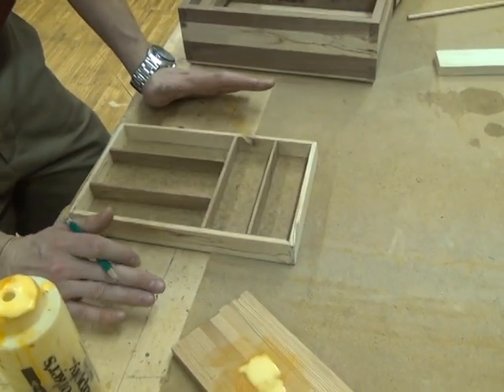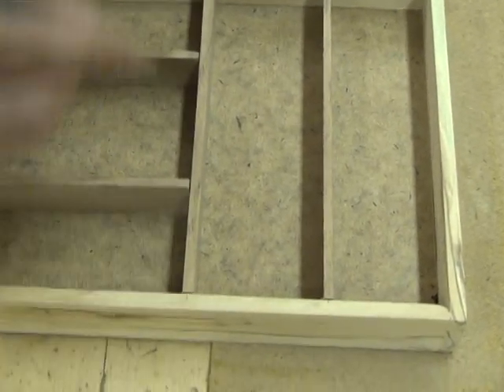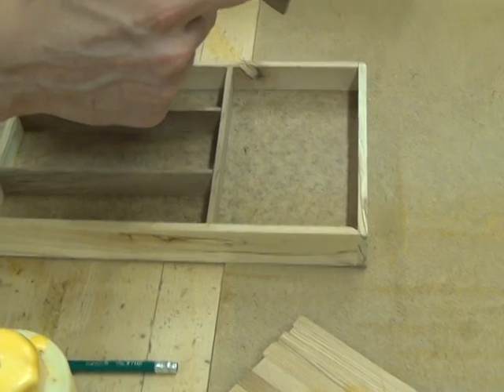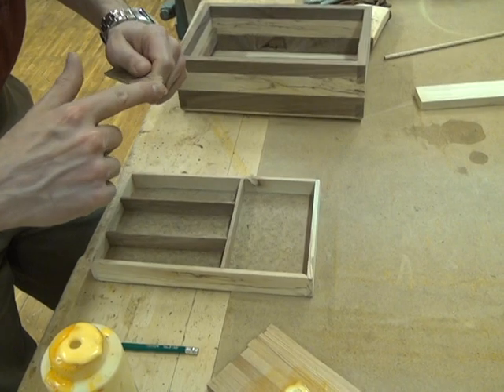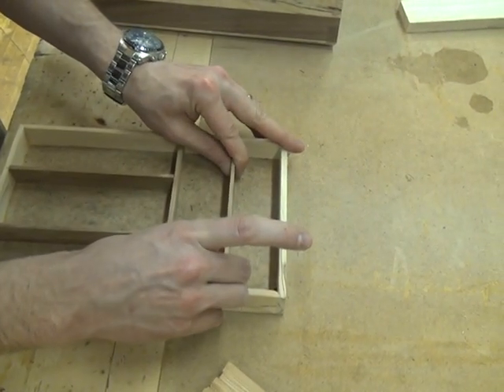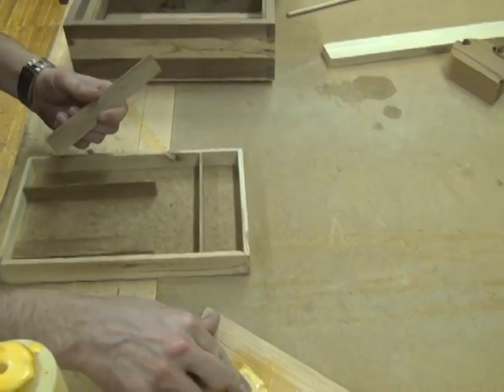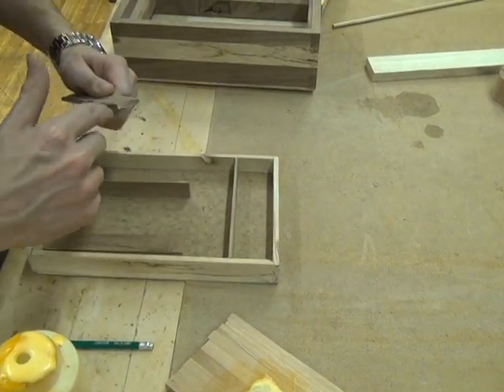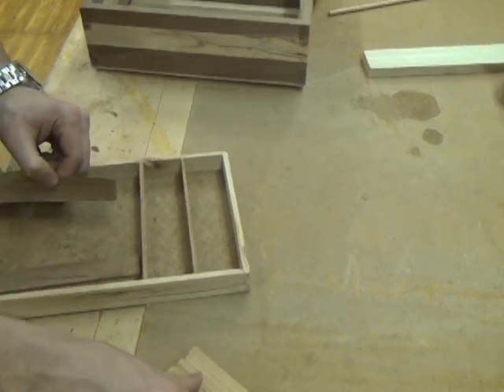49 Gluing Dividers in Place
Dry-fit first before applying glue. Make sure not to apply too much pressure with the clamps as this is the most fragile part of your jewelry box.

Pro Tip: Use a scrap of wood like that white one in the background of the video to evenly space out dividers.